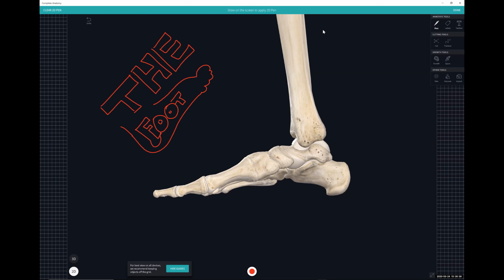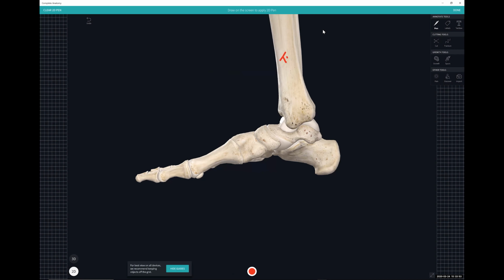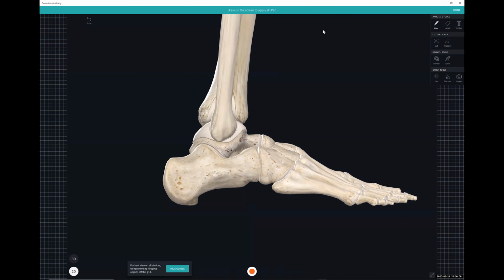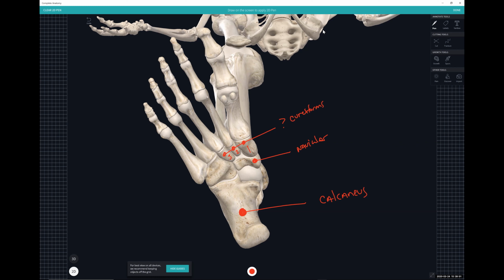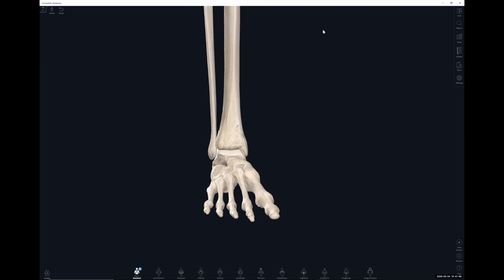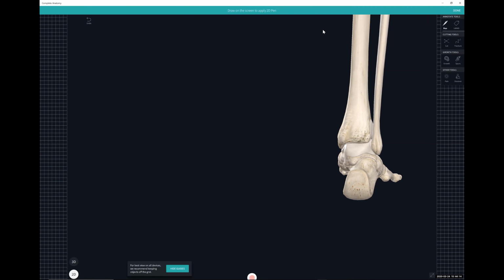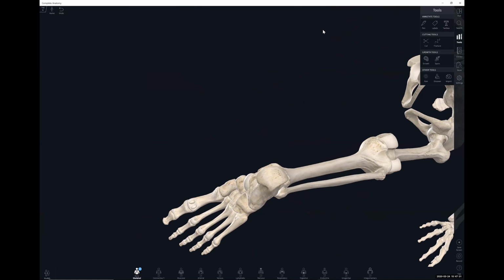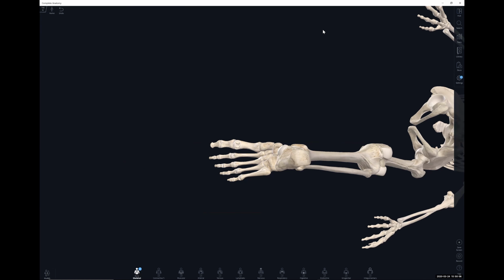KIN 301: Explore the Content Series: 6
A brief description of the bones off the foot.